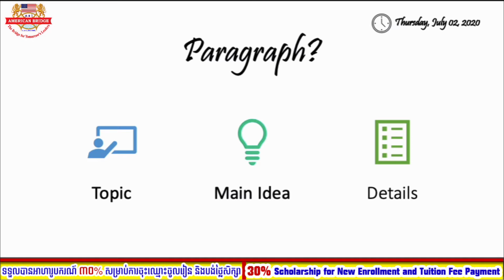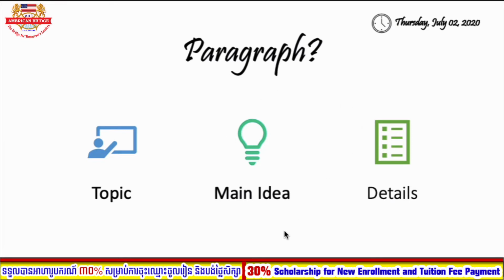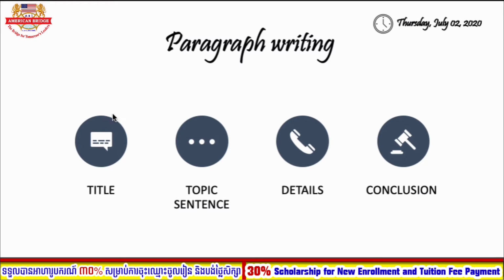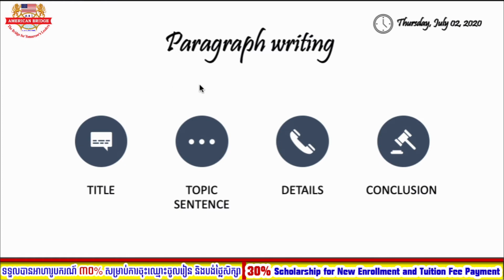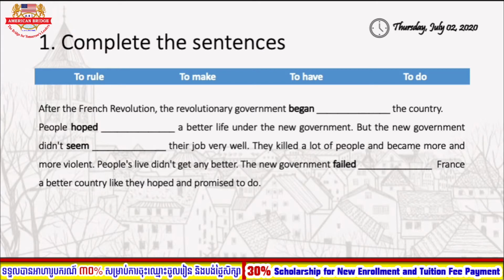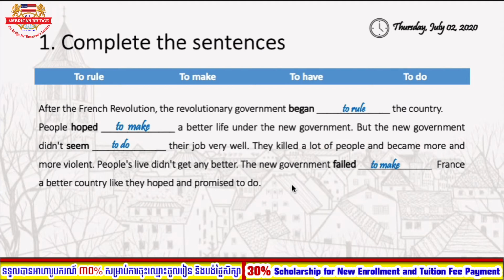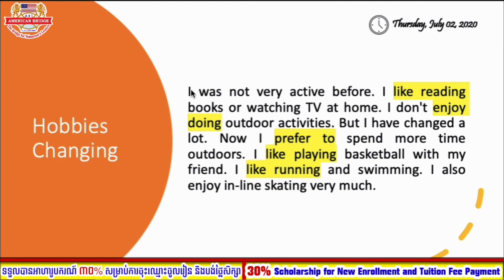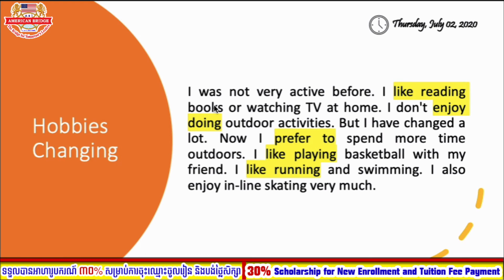Thursday, 02/session 1/Level 9A/Writing Bright 3/Unit 3/Building your Paragraph/ Page 35